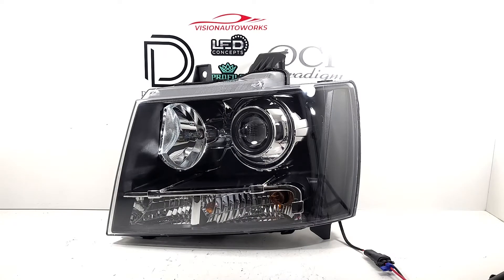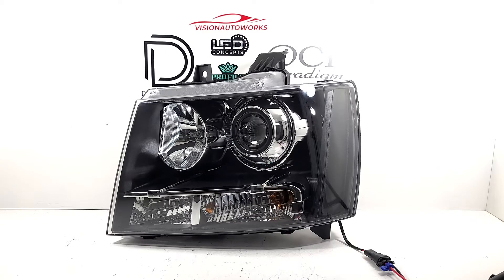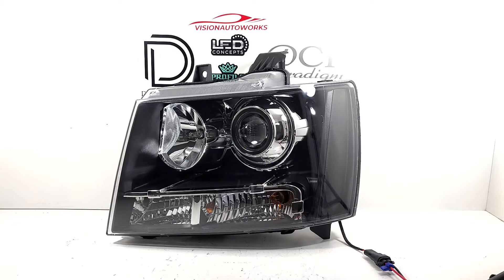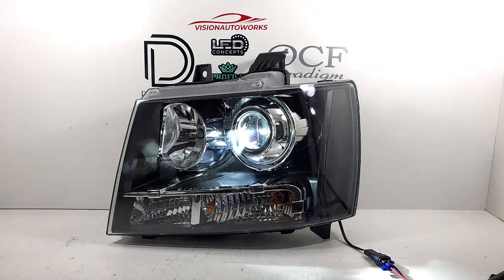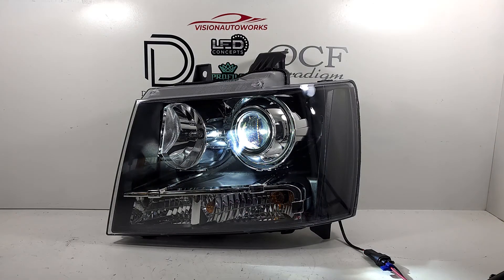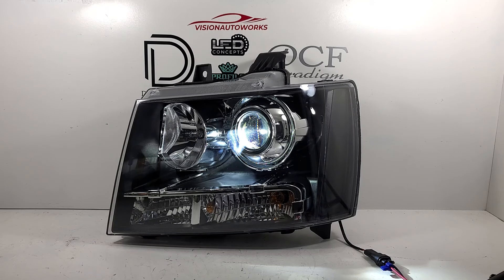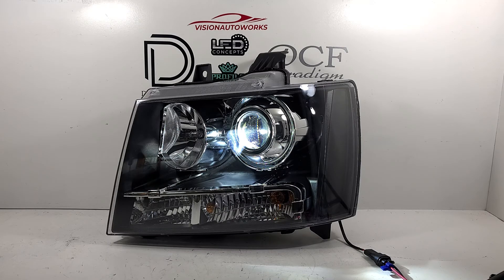Chevy Tahoe - 2.5" Bi-LED projector retrofit, Iris shrouds, blackout corners - VisionAutoworks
Build Details: New OE-style headlights, 2.5" Bi-LED projectors, Iris shrouds, and amber corner delete (blackout).